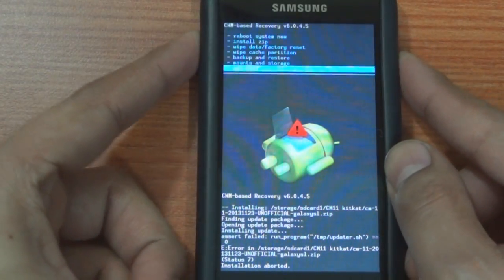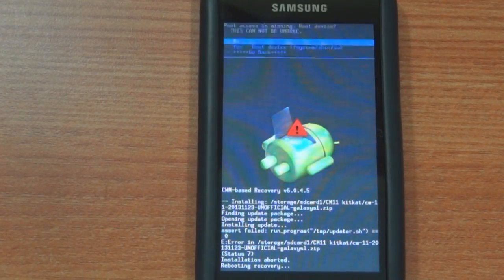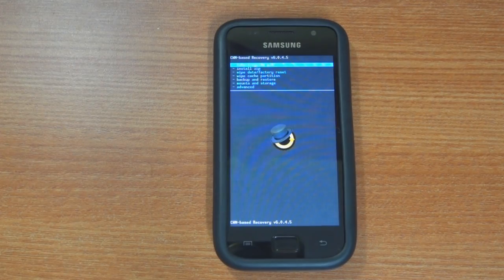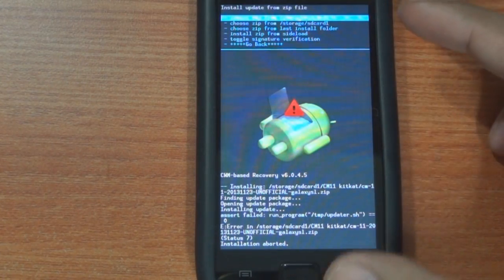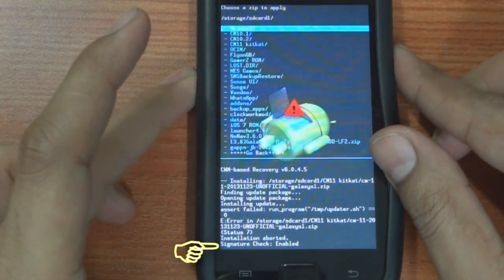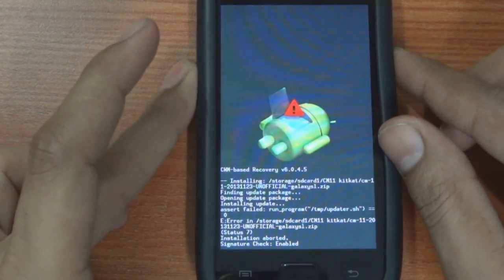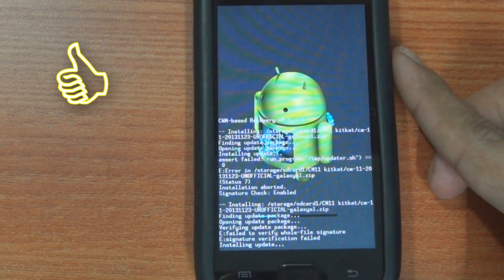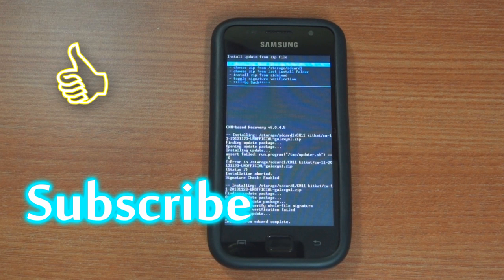Easiest way to fix Status 7 error on Android!! Samsung Galaxy SL i9003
I often come across the status 7 error message while installing a custom rom on my Samsung Galaxy mobile phone. This is the easiest way to go around this error and continue installing the firmware that you want to on your Android device.

Status 7 errors are caused when the ROM's updater script file checks to see if the phone model of your phone is compatible for the ROM you are installing. These Asserts are a safety mechanism so you don't accidentally install another phone model's ROM on your phone.  E.g. Installing a Galaxy S3 ROM on a Galaxy S4 and ending up hard-bricking your phone.

Now, this safety mechanism is great but there are times where even if you have the correct ROM for your phone, you will get Status 7 error. This happens when the developer is working on this ROM for another phone model as well and he may forget to change the script while releasing it for a particular device. I hope this video will help you install your favorite ROMs without worrying about any errors.

Please note that rooting/installing a custom rom can void your warranty and can also damage your device if not done properly, please do it at your own risk.

Cheers